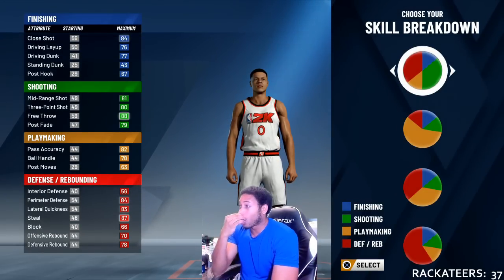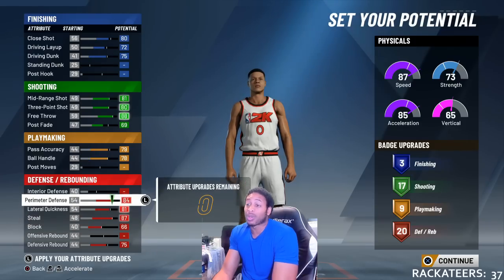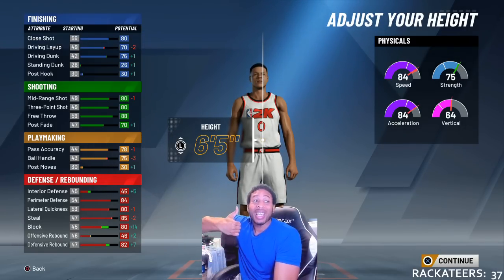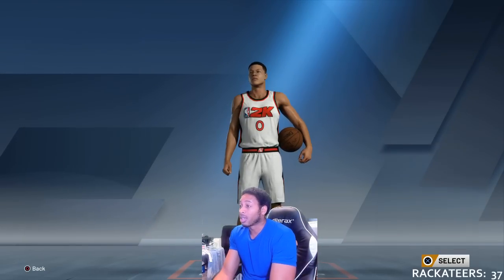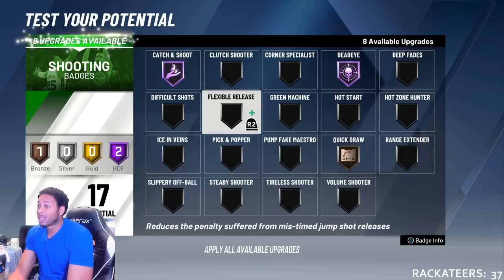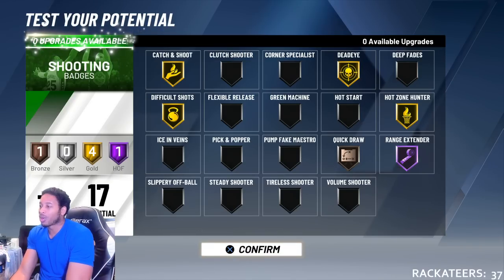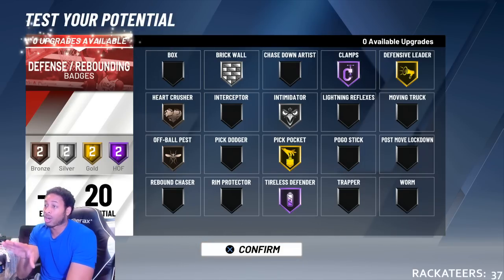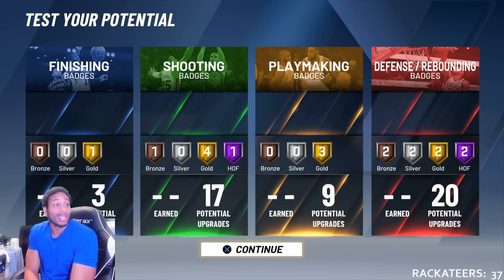NBA 2K20 BEST LOCKDOWN DEFENDER / 3 AND D BUILD - NBA 2K20 BEST POINT GUARD SHOOTING GUARD BUILD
I'm just a funny guy who happens to be black that plays Call of Duty, as well as League of Legends, Heroes of the Storm, Garry's Mod, and a lot of other games.